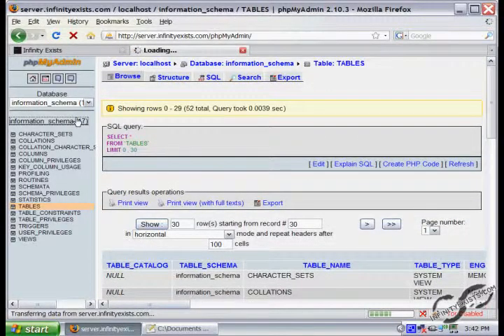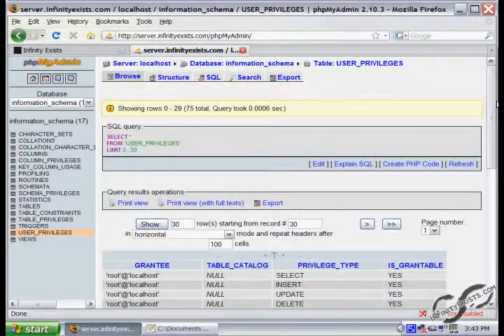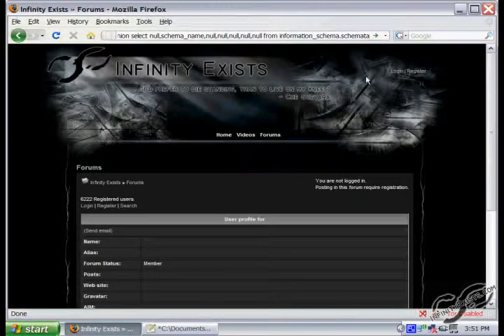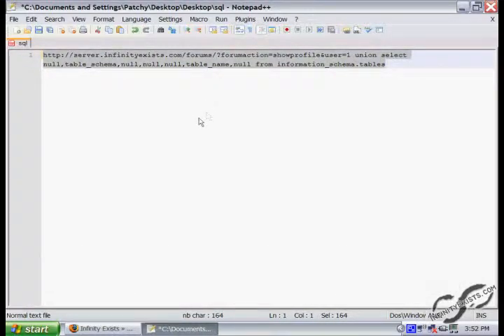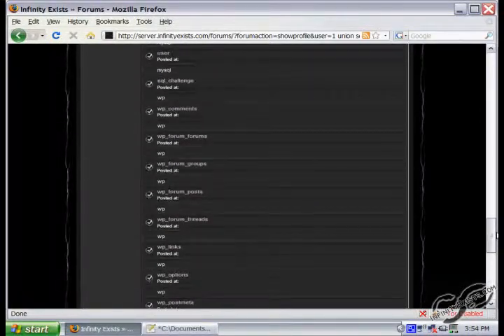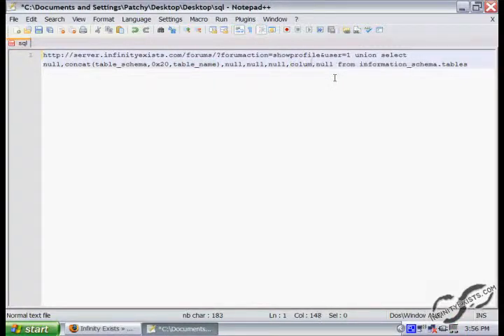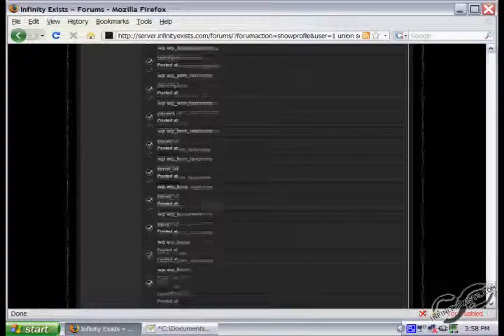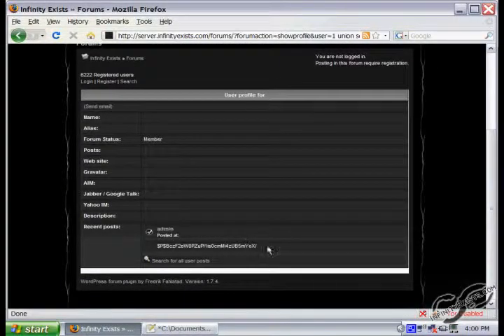Vblog Extracting Database Information